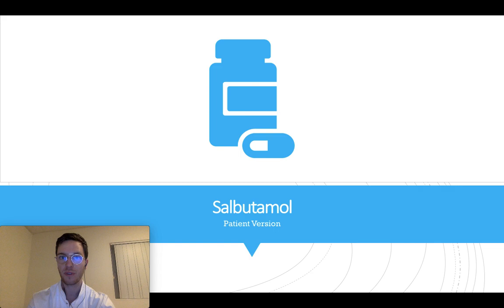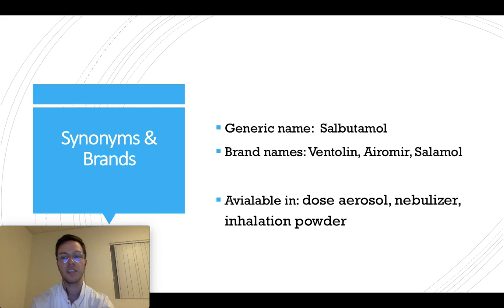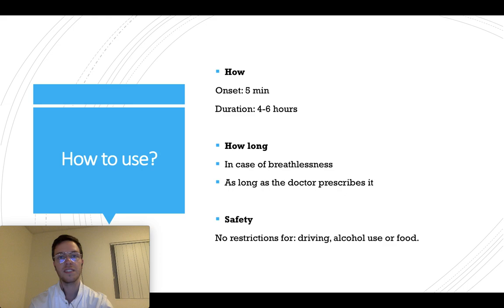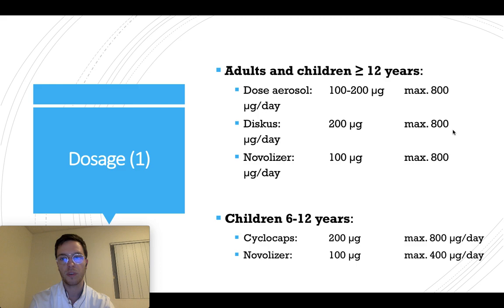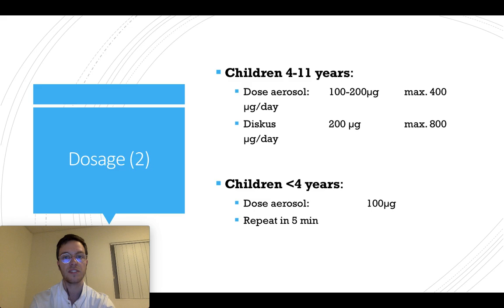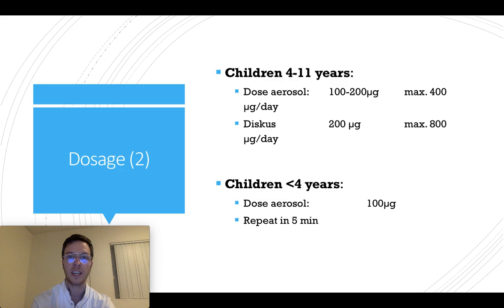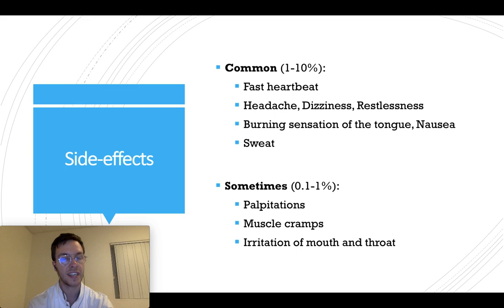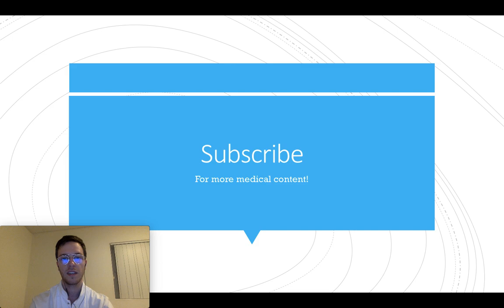How and When to use Salbutamol (Ventolin, Airomir, Salamol) - For Patients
This is an informational summary video on Salbutamol. Salbutamol is a β-Sympathomimeticum, that causes bronchodilation, and decreases breathlessness. Common brand names are Ventolin, Airomir, and Salamol. Salbutamol is available in: dose aerosol, nebulizer, and inhalation powder.

In this video I will explain when to use Salbutamol, how to use Salbutamol, what dosage to use of salbutamol, what are the side effects of salbutamol, and is salbutamol safe to use when pregnant or while breastfeeding.
In addition I will also explain if salbutamol is safe to use while driving, and if salbutamol is safe to use with alcohol.

This video is meant for patients, as a guide how and when to use salbutamol. If you are looking for a more in depth overview video check it out here: